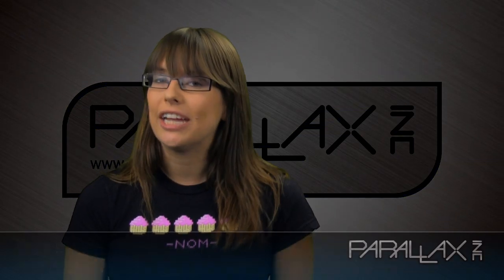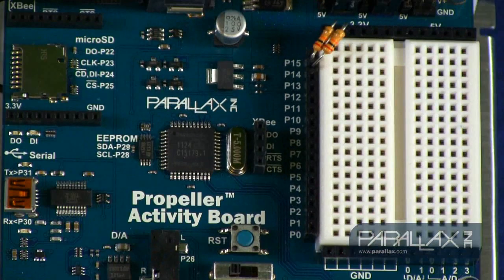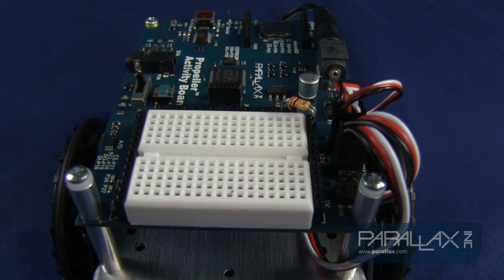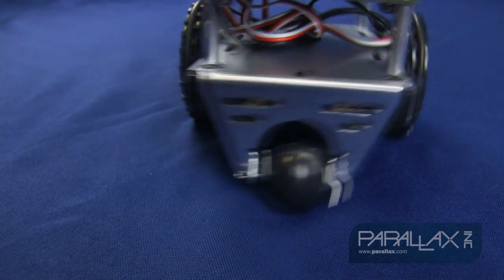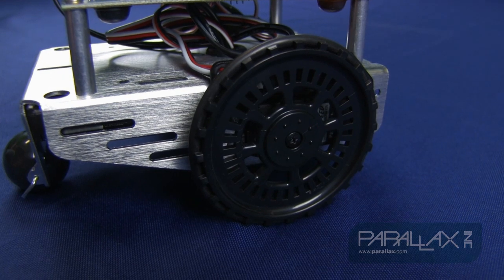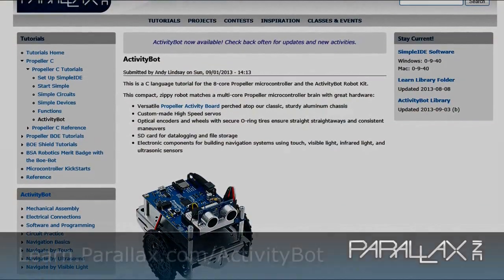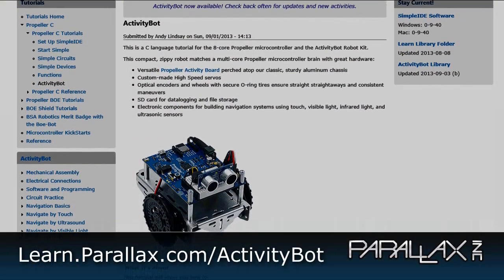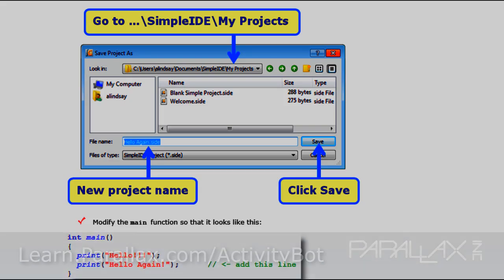Intro to the multicore ActivityBot from Parallax Inc.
The ActivityBot combines the power of the multicore Propeller microcontroller with custom high-speed servos to make a fast robot that excels at multitasking. The kit teaches you how to wire circuits and create navigation systems that use touch, visible light, infrared light and ultrasonic sensors. The ActivityBot is supported by a wealth of guided tutorials at Learn.Parallax.com/ActivityBot teach you multicore programming in C without needing any previous programming or electronics experience.